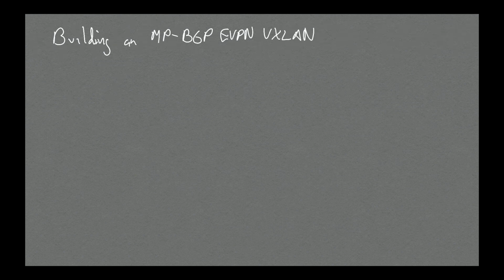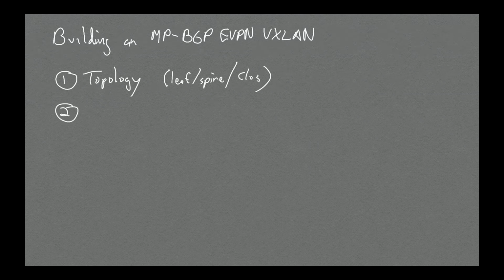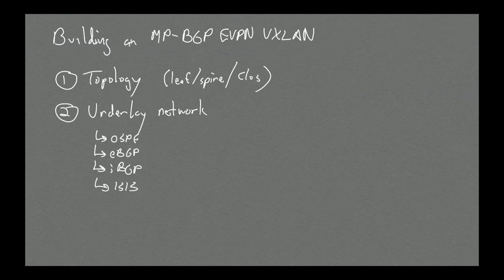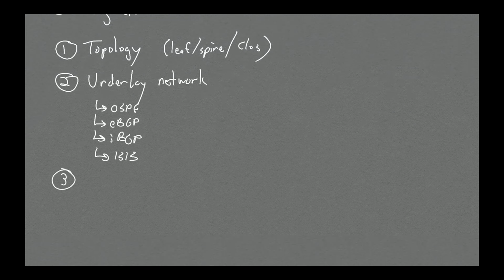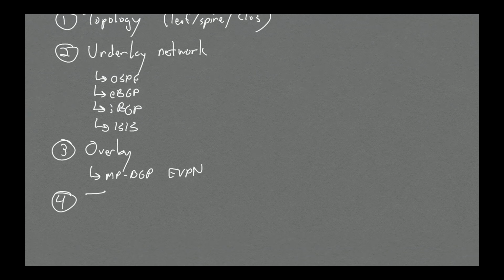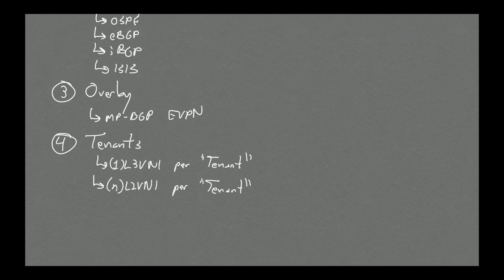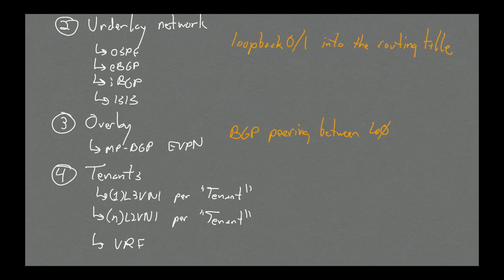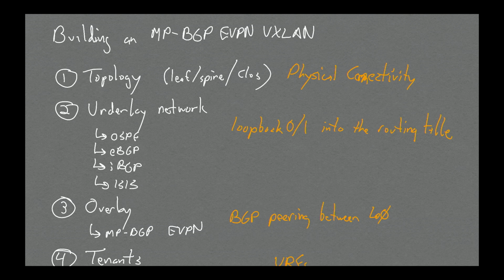Teaser: EVPN Concepts Part 1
Teaser video showing how Arista Academy Pro videos look and feel. This is from ACE:L3, Module 4 (EVPN), video 1.

For more info on self study for the ACE Certification Program through Arista Academy, check us out